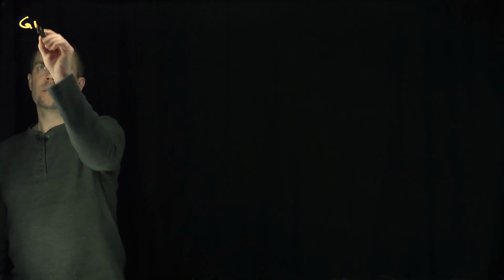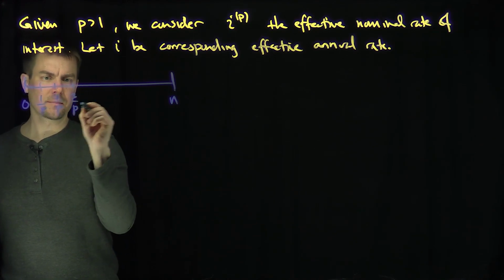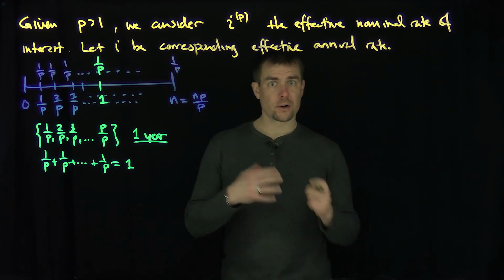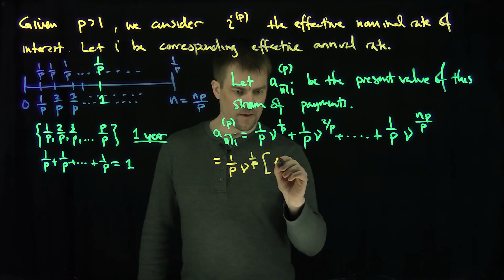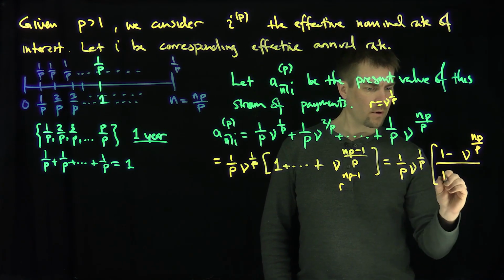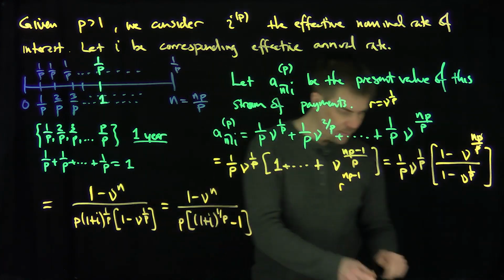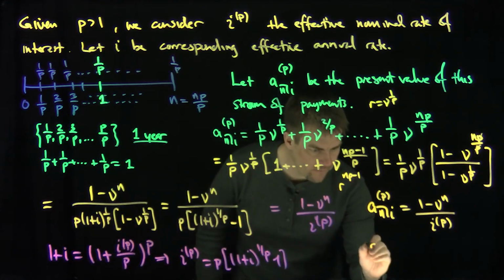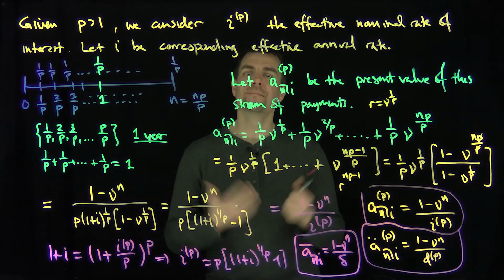Annuities Payable Multiple Times per Period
We derive the formula for the present value of an annuity which makes payments once than once per year. The formula is similar to the standard formula with the effective annual rate of interest replaced with the nominal rate of interest.